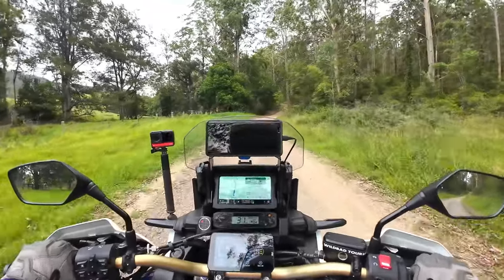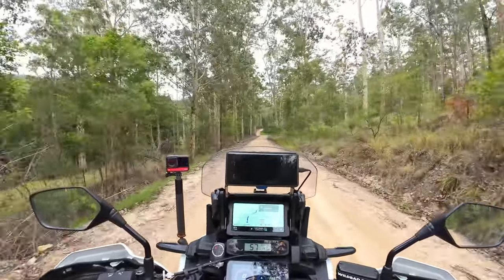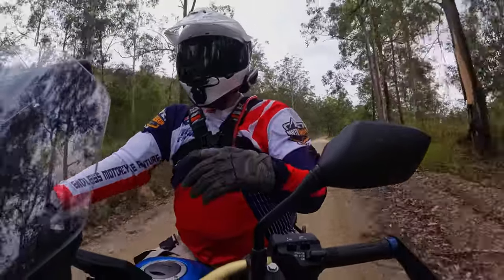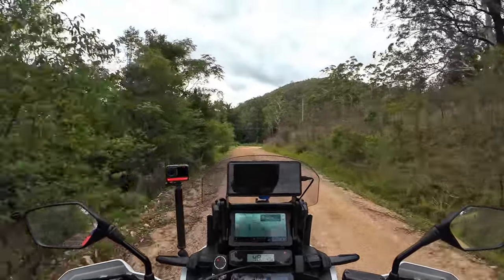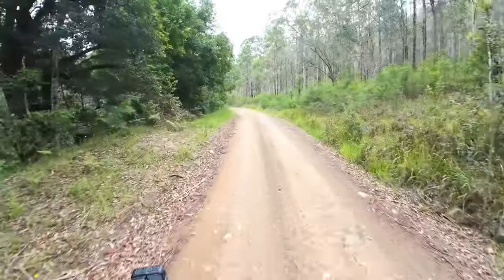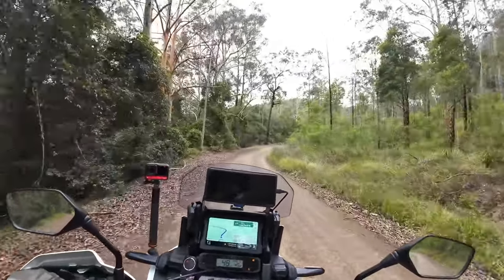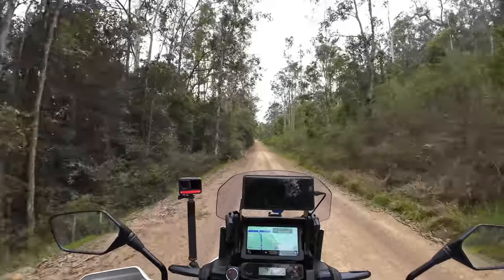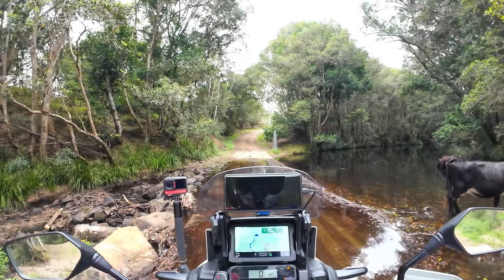Best Motovlog Setup for 2024 - DJI Osmo Action 4 Insta360 One RS & Zoom H1N all together!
ENVEL USB C to 3.5 mm Headphone Jack Adapter

0:00 - Intro
1:00 - Best Setup for 2024
1:35 - DJI Osmo Action 4
5:33 - Rode Lav Mic
6:01 - Zoom H1N Audio Recorder
6:47 - Insta360 One RS
7:45 - DJI Osmo Action 4 Battery Charger
10:27 - Slippery water crossing
11:09 - Davinci Resolve Editing Software
11:50 - Osmo Action 4 at NIGHT
14:10 - Osmo Action 4 SETTINGS
16:39 - Wrap Up